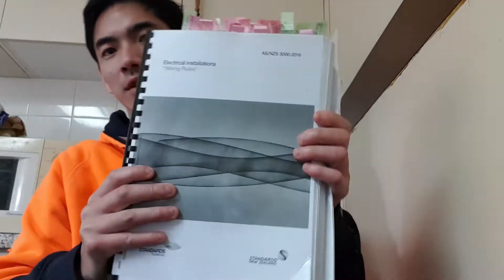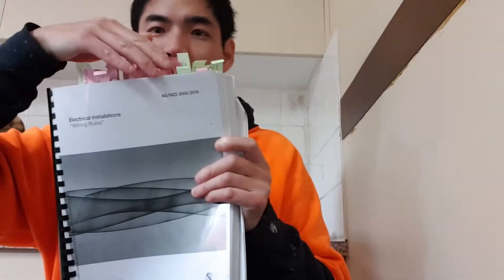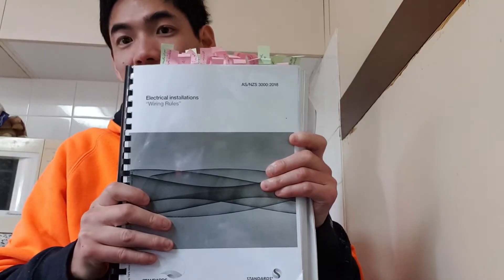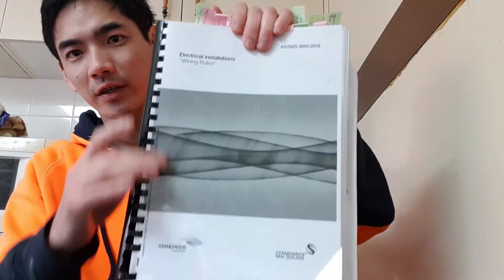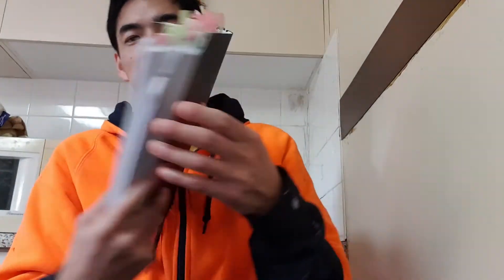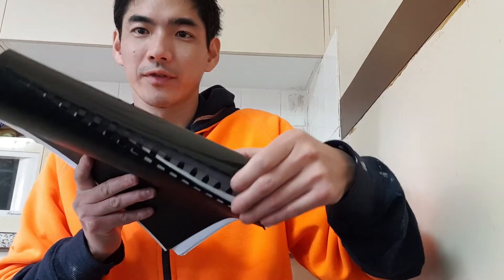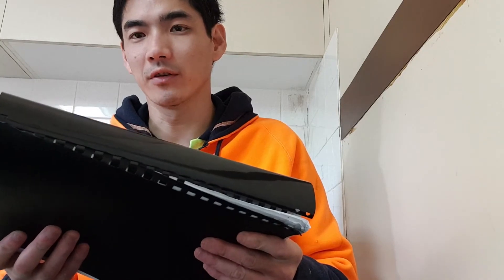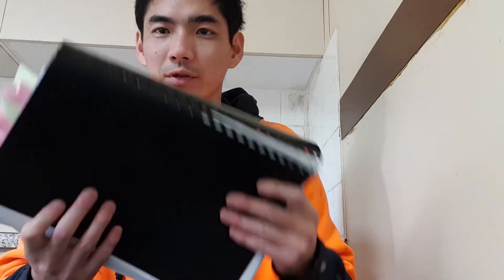how to keep your AS 3000:2018 organised part 1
how you can keep your AS 3000:2018 wiring rules organised.

even when its falling apart after the book has been bind